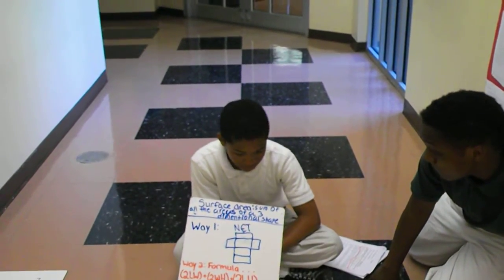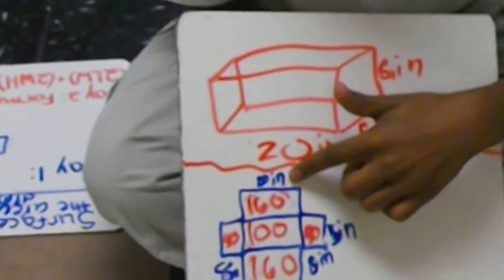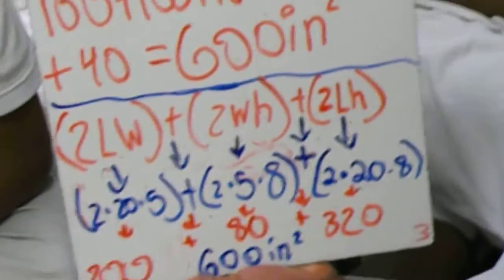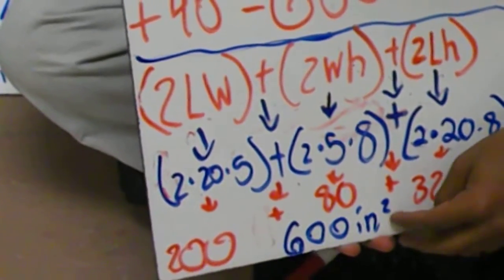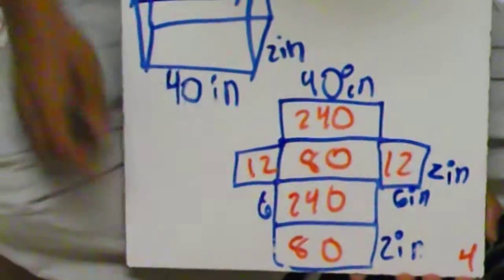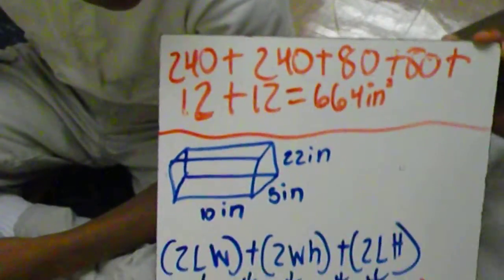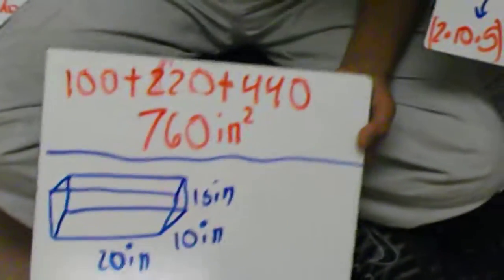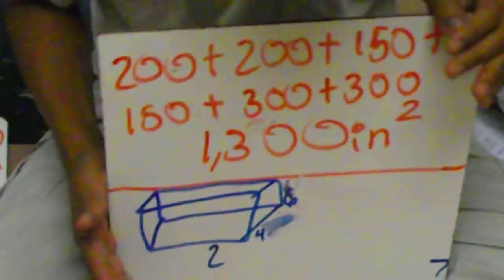Surface Area of Rectangular Prisms (Martise and Shawn)